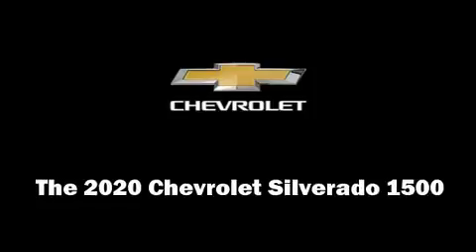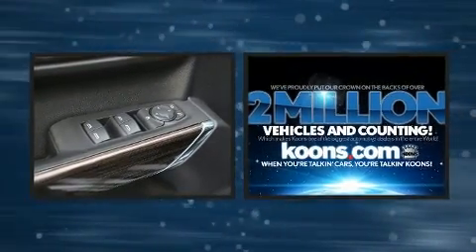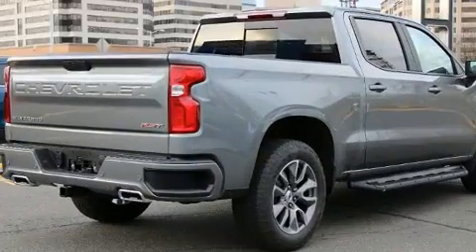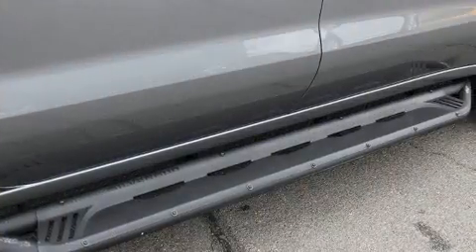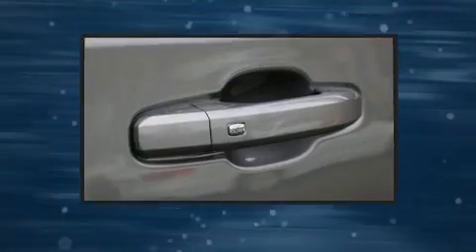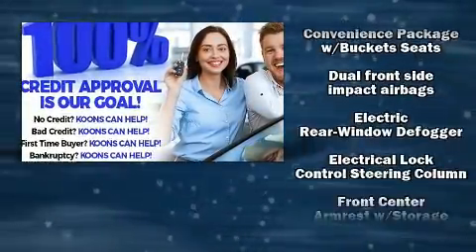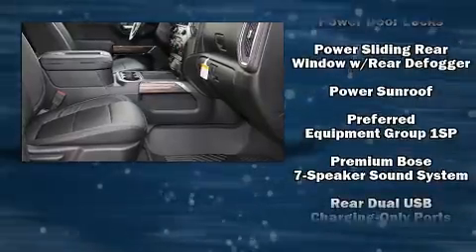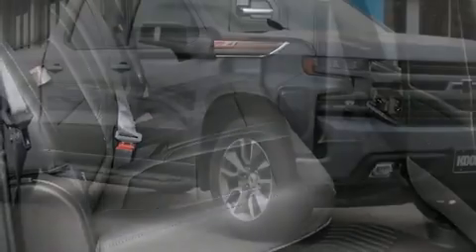2020 Chevrolet Silverado 1500 RST in Vienna, VA 22182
Treat yourself to a test drive in the 2020 Chevrolet Silverado 1500. It features an automatic transmission, 4-wheel drive, and a powerful 8 cylinder engine. Turbocharger technology provides forced air induction, enhancing performance while preserving fuel economy. It's equipped with tons of terrific amenities, but it won't break your budget. Like leather upholstery, delay-off headlights, front and rear reading lights, 1-touch window functionality, a tachometer, a built-in garage door transmitter, power moon roof, and a split folding rear seat. Audio features include an AM/FM radio, steering wheel mounted audio controls, and 7 speakers, providing excellent sound throughout the cabin. Safety equipment has been integrated throughout, including: dual front impact airbags with occupant sensing airbag, front side impact airbags, traction control, brake assist, a security system, and 4 wheel disc brakes with ABS. For added security, dynamic Stability Control supplements the drivetrain. We know that you have high expectations, and we enjoy the challenge of meeting and exceeding them! Please don't hesitate to give us a call.